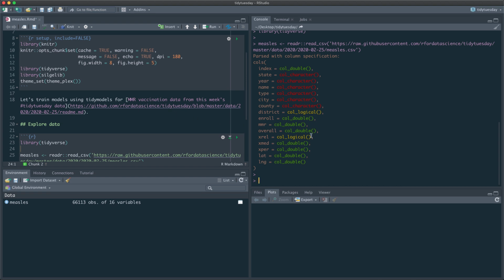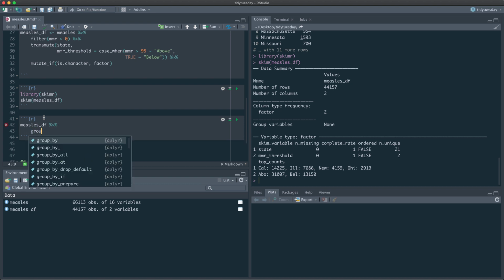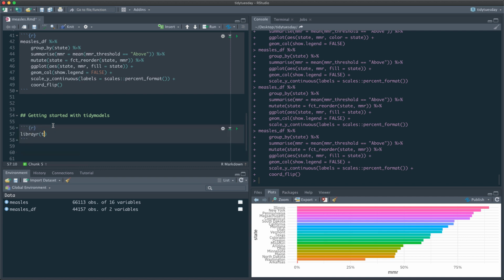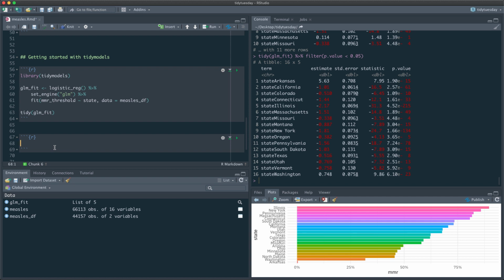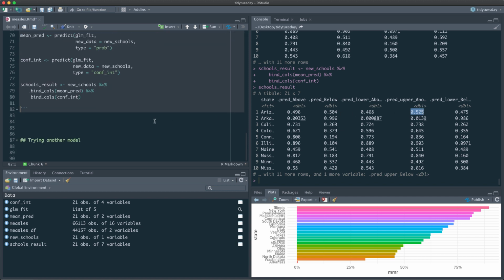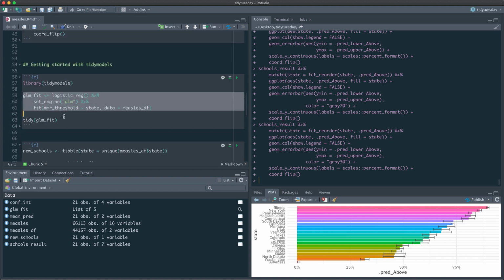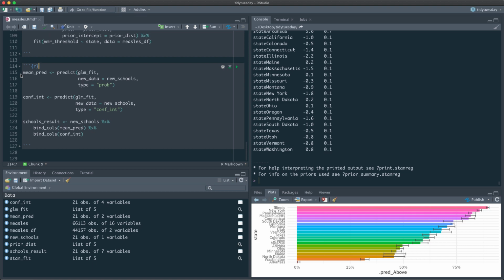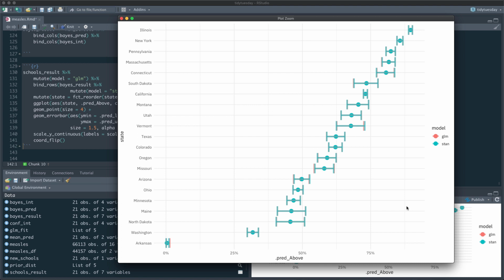Get started with tidymodels using vaccination rate data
Learn how to use the tidymodels packages in R with TidyTuesday data on MMR vaccination rates by state.